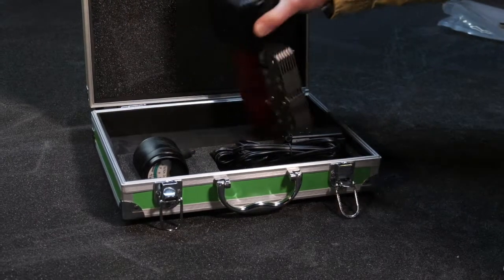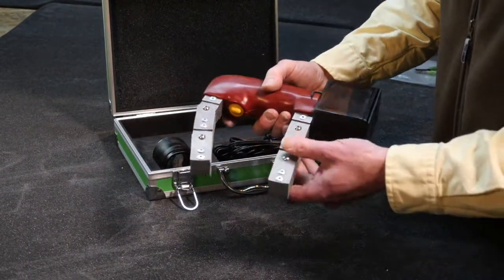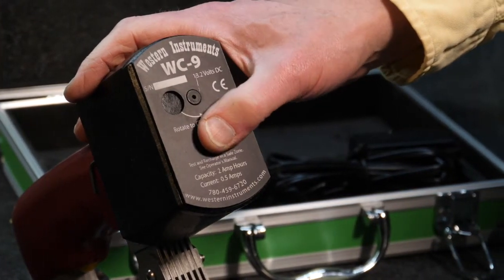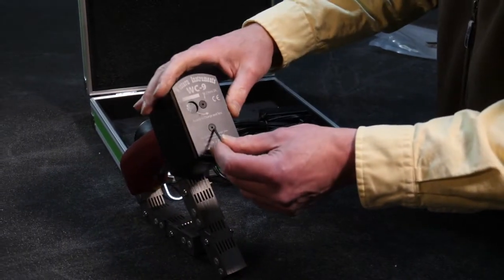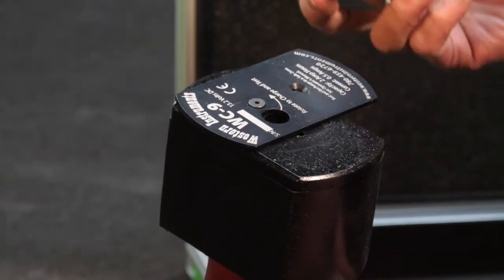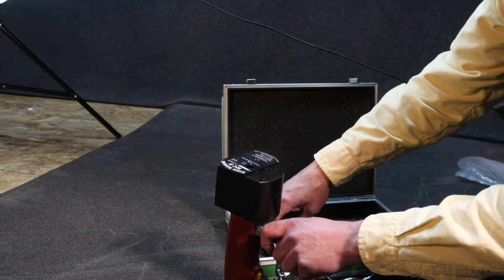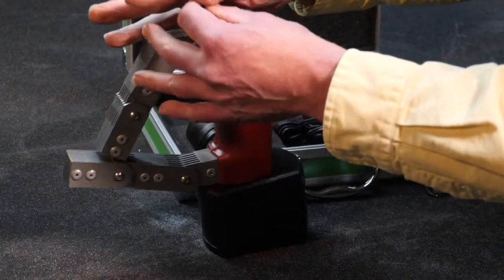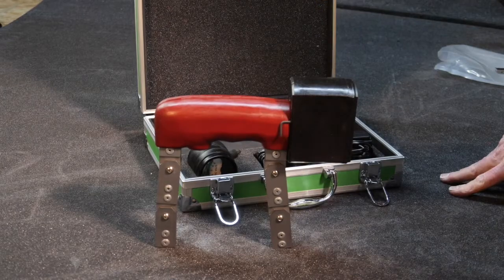WC-9 Cordless Yoke Kit Western Instruments